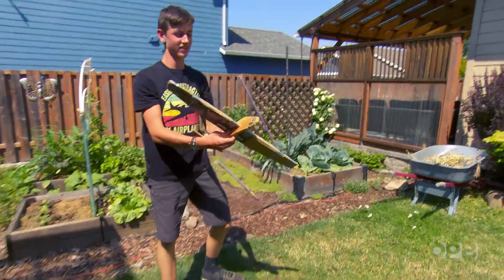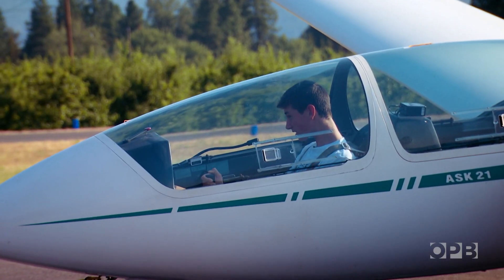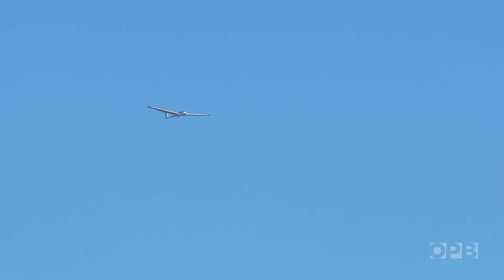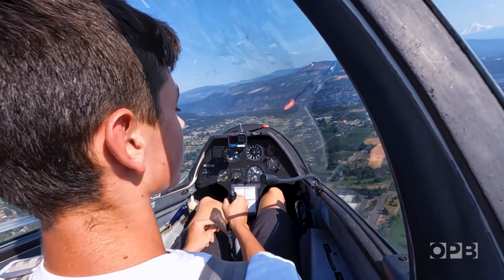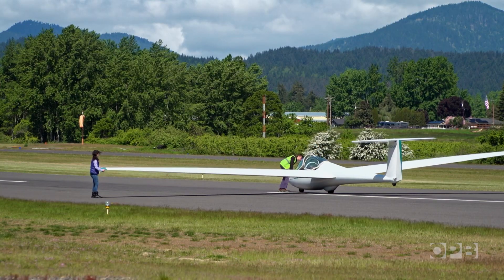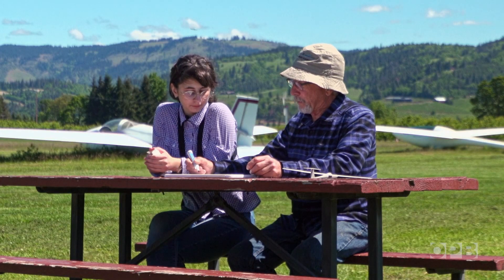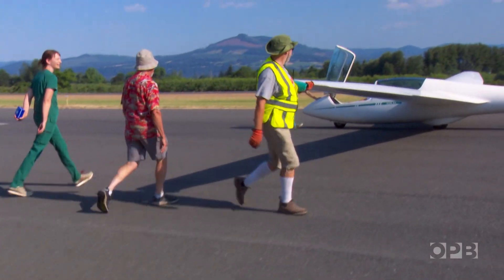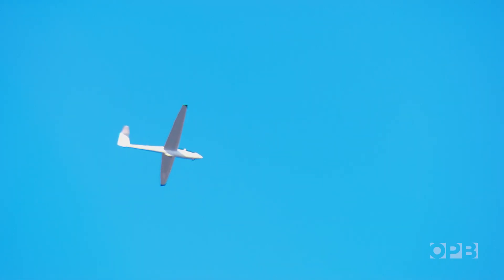Hood River Soaring Club helps teens glide above the Gorge | Oregon Field Guide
For a lot of folks, getting your driver's license for the first time is a major life milestone. For the teenagers of the Hood River Soaring Club, their first license won't be to drive a car but to fly a glider plane.